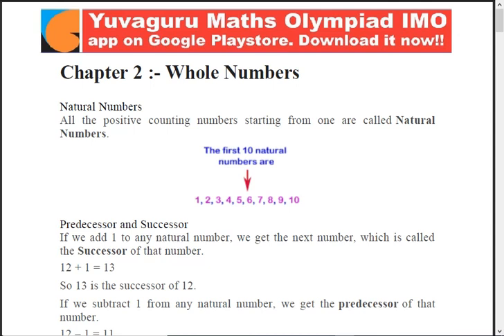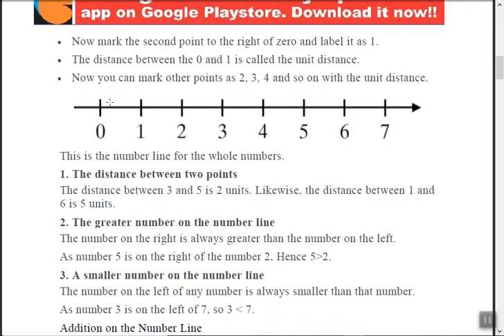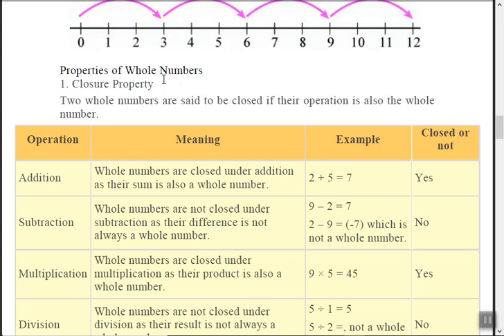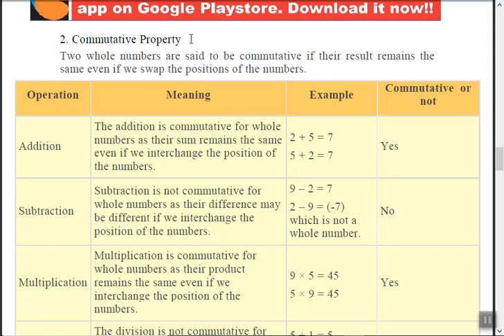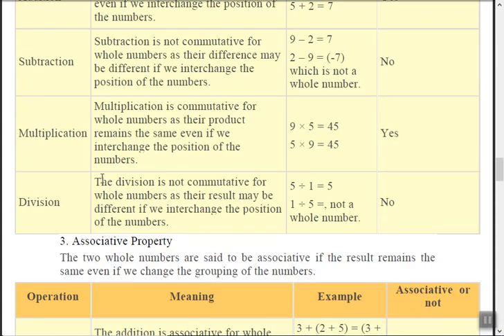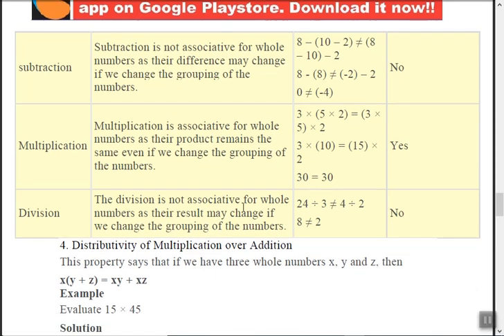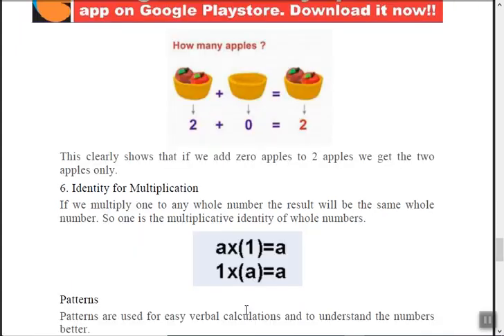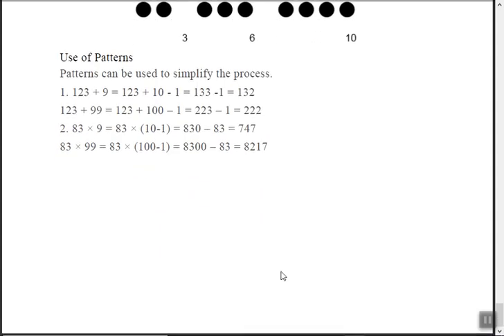Whole Number Theory by Kidsguru Vishal Mantri 91 9960560404 for CBSE State Board ICSE Maths